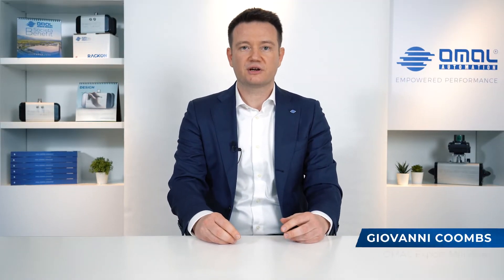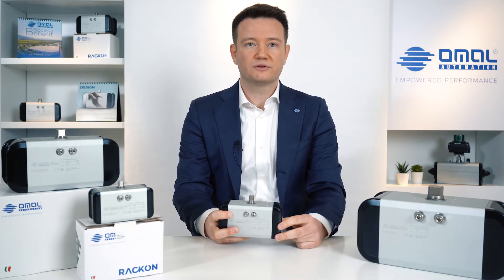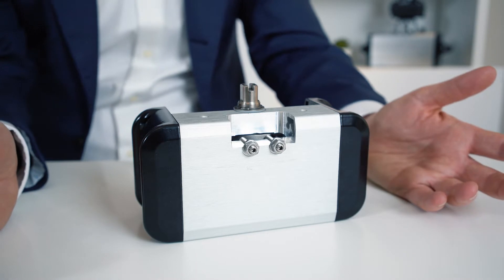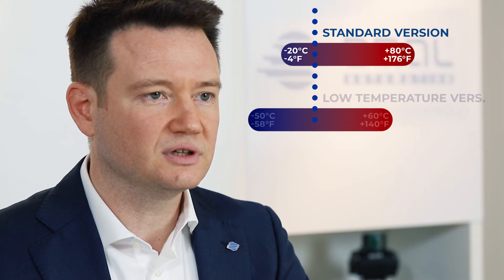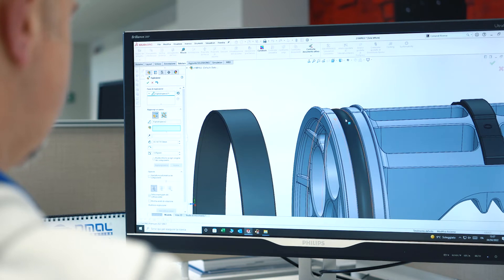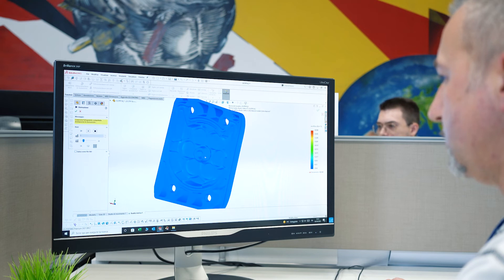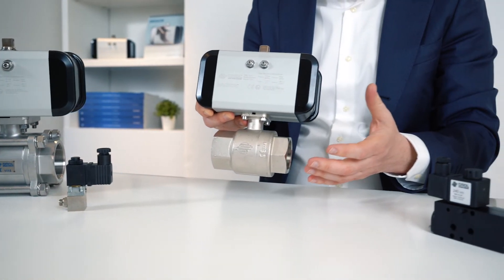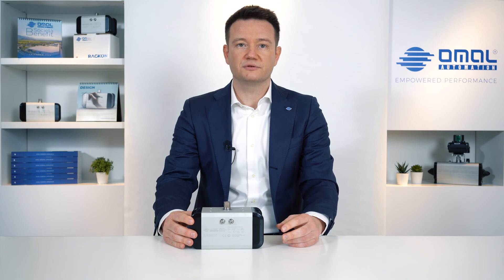Introducing RACKON® • The New OMAL Rack and Pinion Actuator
After years of experience in the field of industrial pneumatic actuators with Scotch Yoke system, OMAL now presents to the market its first pneumatic actuator with the Rack & Pinion system. Developed by OMAL's in-house R&D department, designed, produced and assembled entirely in Italy, in OMAL's plants in the province of Brescia, the new RACKON® actuator is offered in a torque range from 10 to 474 Nm for the double acting version and from 15 to 347 Nm for the spring return version.
Equipped with a unique piston sealing system that combines a technopolymer gasket and o-ring, the RACKON® actuator has been designed to suit any application, from technical gas generation to oil and gas to water treatment.
This actuator is the perfect synthesis between technical innovation and aesthetics, in fact even the external design, designed by Giugiaro -among the most famous Italian industrial designers- is carefully studied to combine functionality and form.